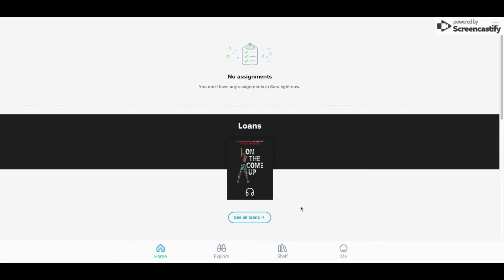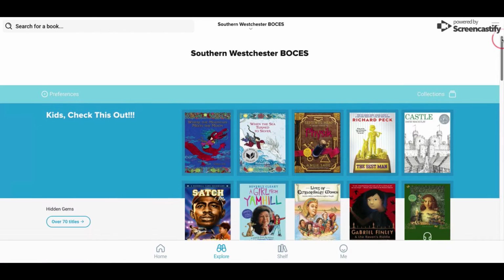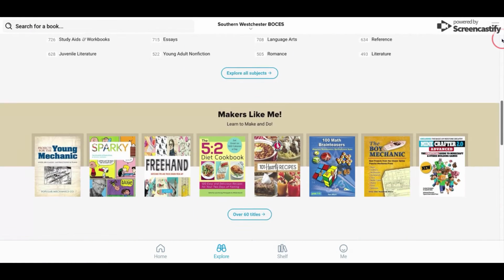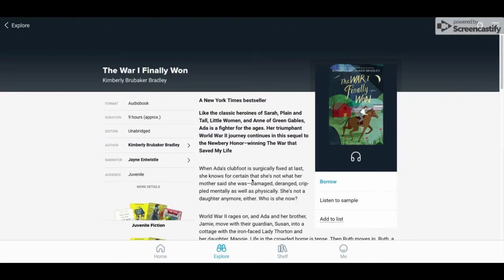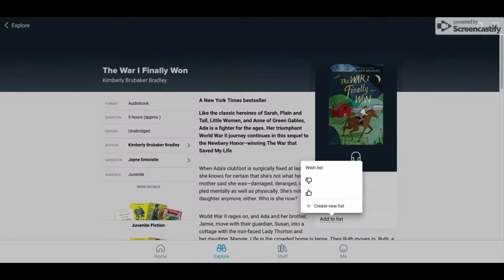How to Make a List of Ebooks & Audiobooks